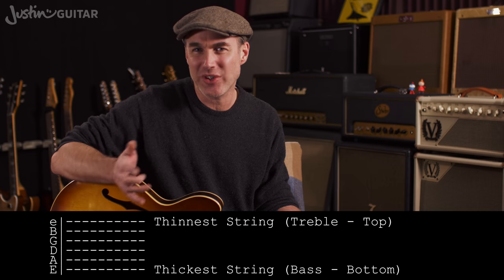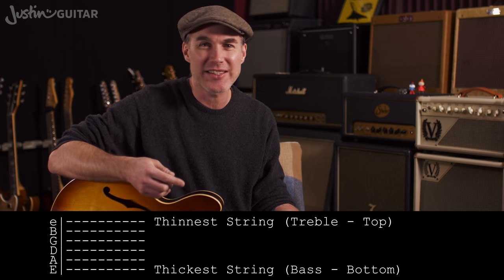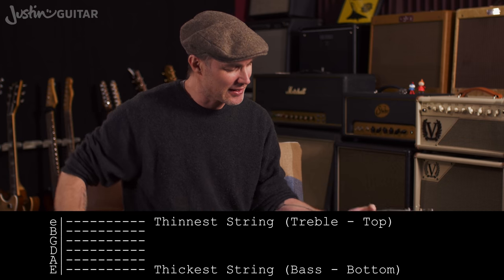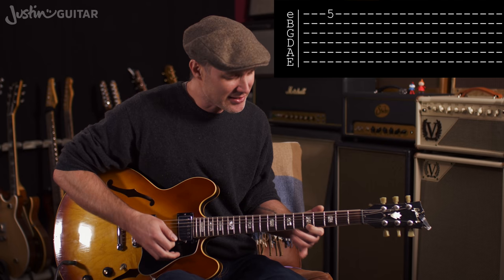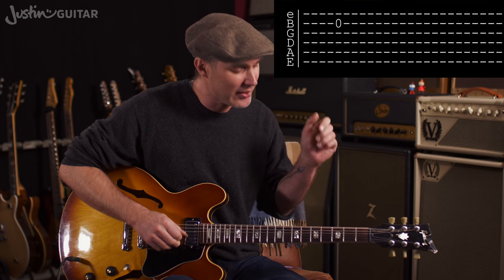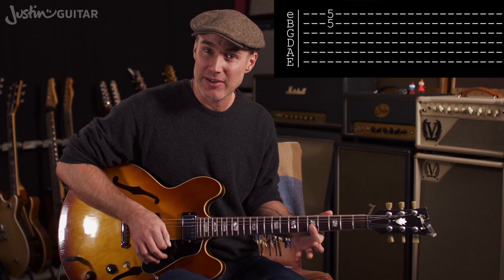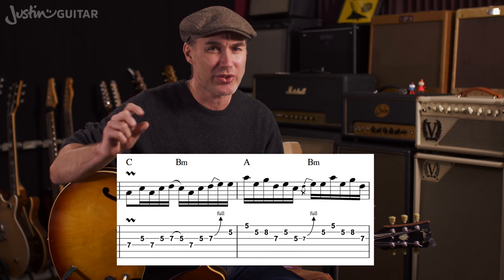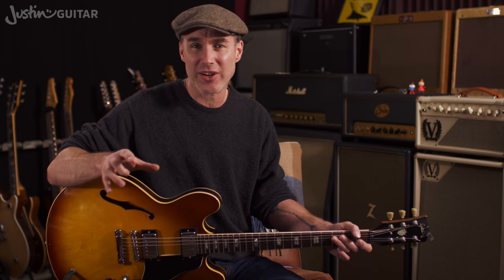How to read guitar TAB for beginners | guitar lesson | examples | how to read tabs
In this guitar lesson you will learn how to read guitar TAB. It's aimed for beginners and has examples of the different types of TAB you are likely to find on my website and online generally!